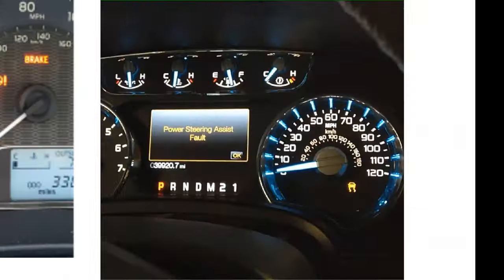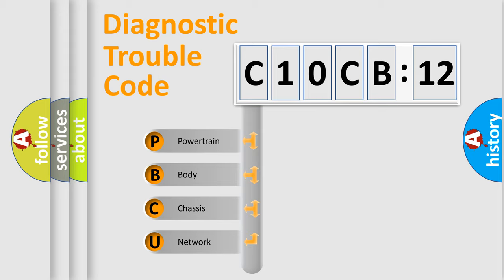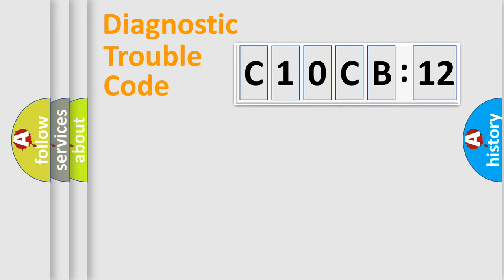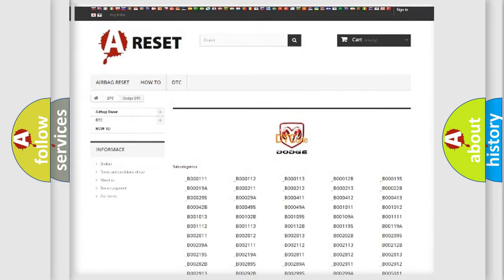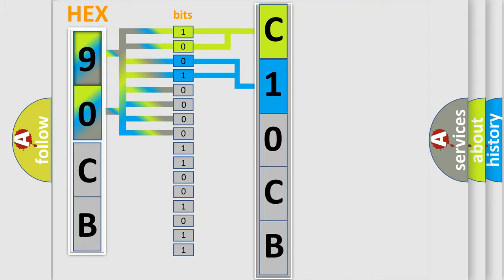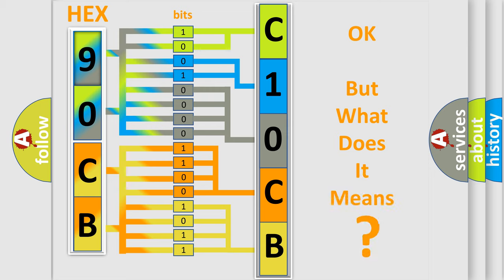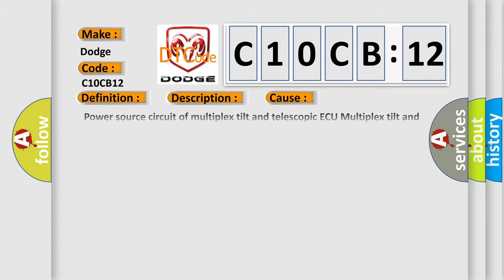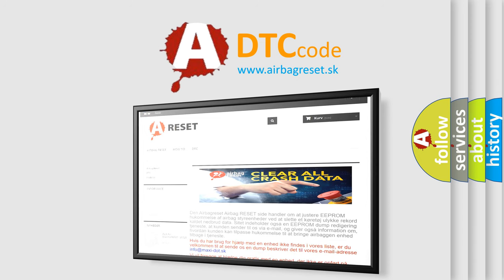DTC Dodge C10CB-12 Short Explanation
Contents:
0:21 Basic DTC analysis according to OBD2 protocol standard.
1:48 Insight into programming
2:58 A diagnostically understandable description of the Diagnostic Trouble Code
3:05 Basic error definition

Make:
Dodge
Code:
C10CB 12
Definition:
Lost Communication with Tilt and Telescopic Module
Description:
There is no communication from the multiplex tilt and telescopic ECU.
Cause:
 Power source circuit of multiplex tilt and telescopic ECU Multiplex tilt and telescopic ECU Multiplex tilt and telescopic ECU branch wire or connector
Failure Type: